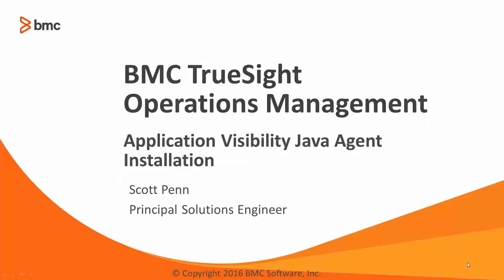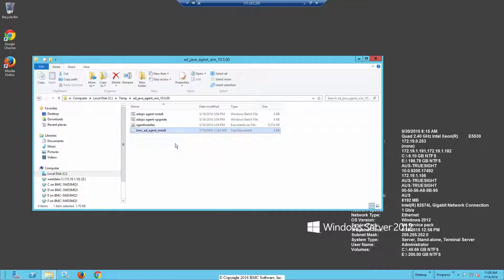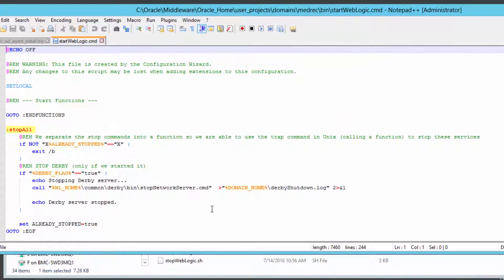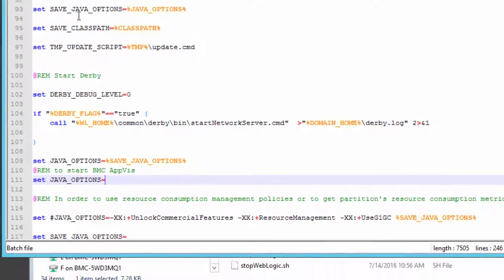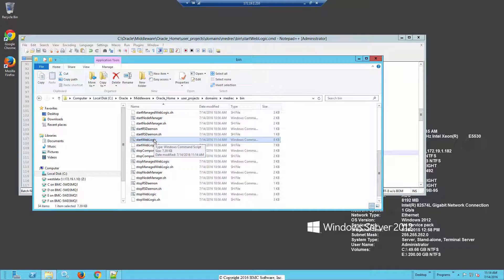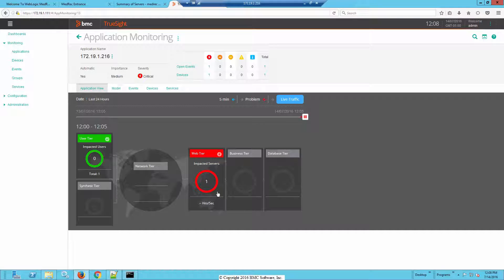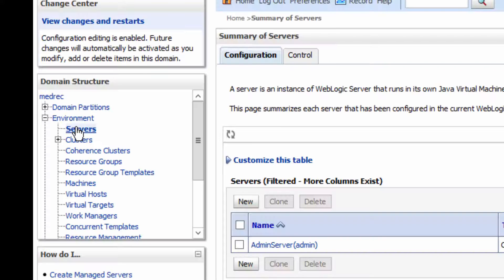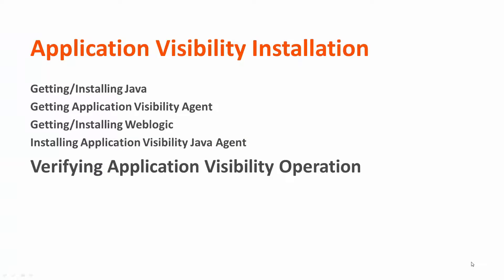Installing App Visibility Part 4 | Installing the Agent for Java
For version 10.5 and 10.7, see how to install the App Visibility diagnostic agent to start collecting application performance data from Java-based applications.